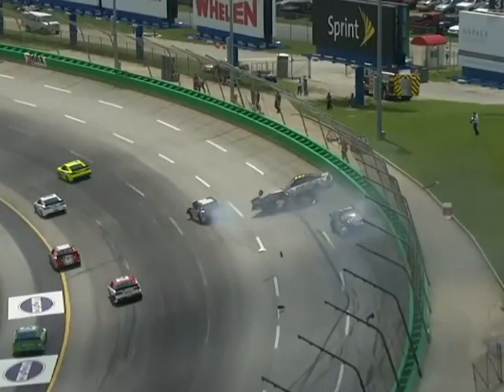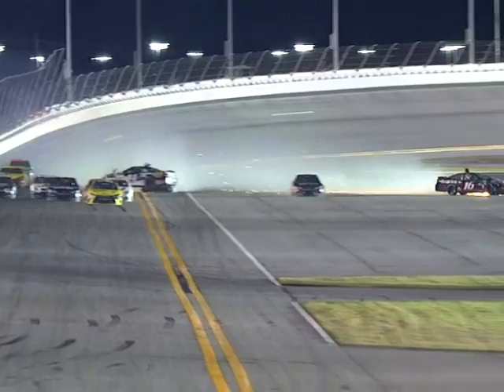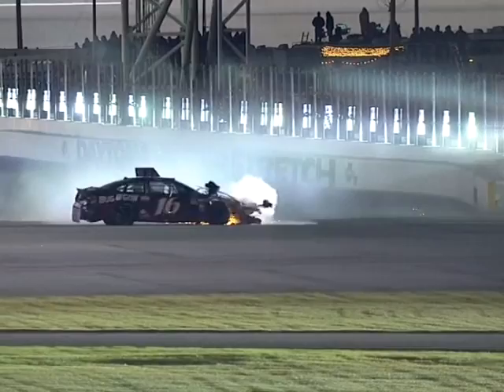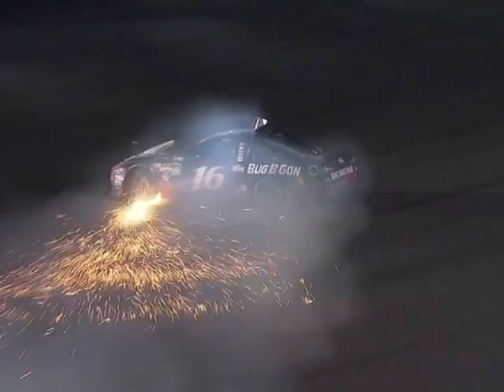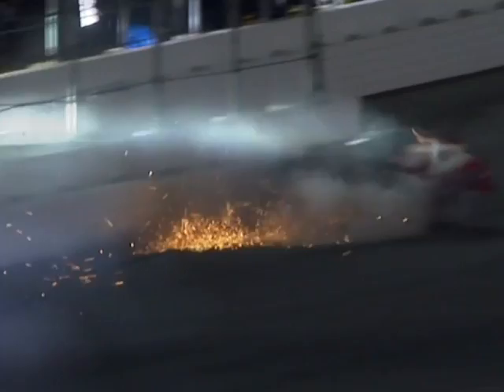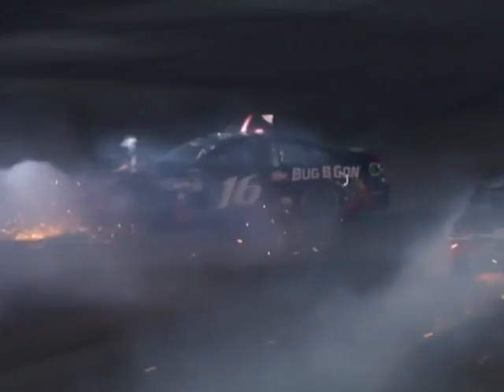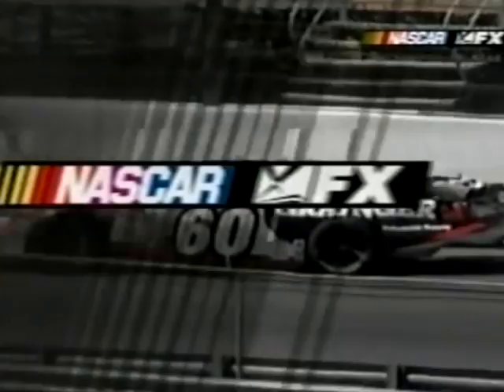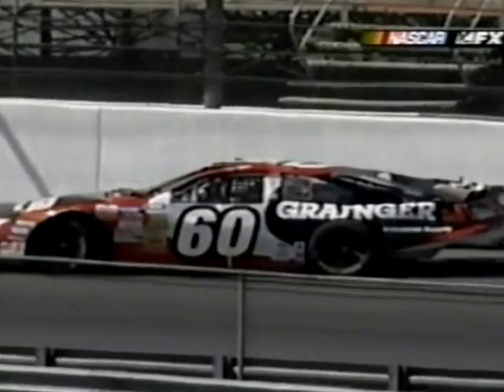Top 5 Greg Biffle Crashes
I almost made a Top 69.

Footage owned by: TNT, ESPN, and FOX Sports. TSN for the countdown graphics.
Footage uploaded by: R3DvsBLUE88, SMIFF TV, and KingCuervo88.